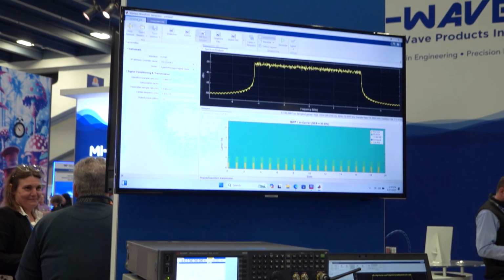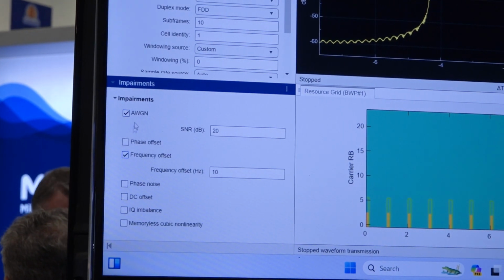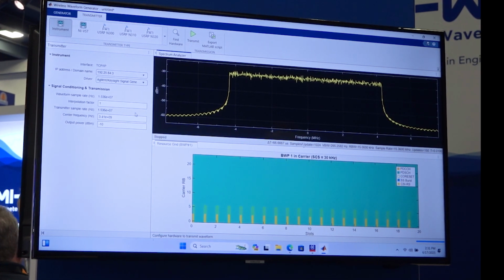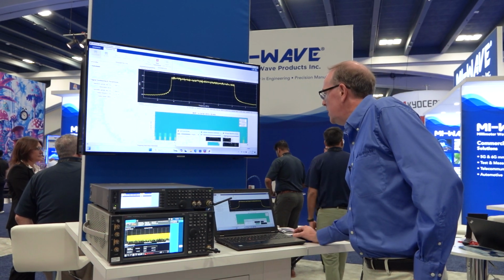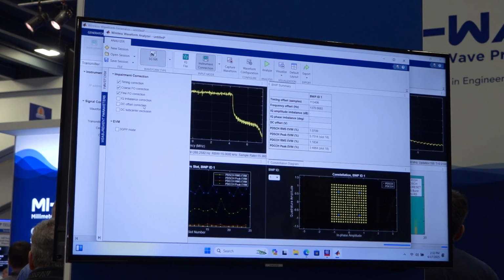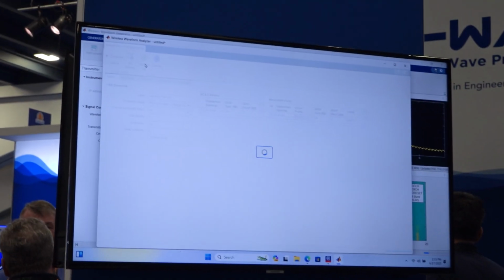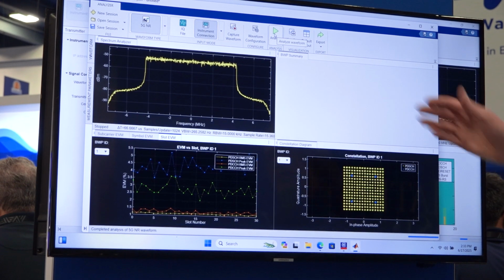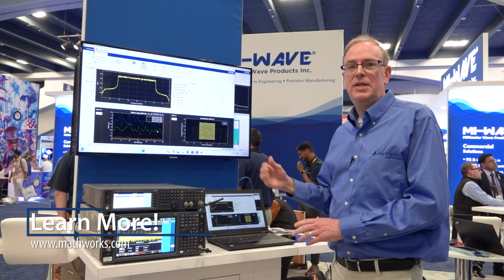5G Waveform Validation Demonstration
MathWorks demonstrates validation of 5G waveforms including waveform generation, correction and analysis of the signal at IMS 2025 in San Francisco.